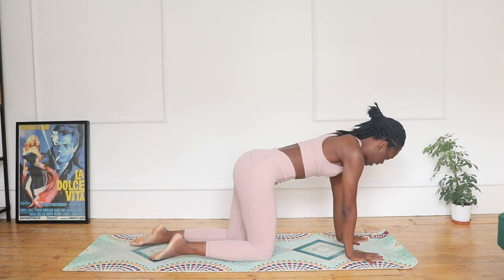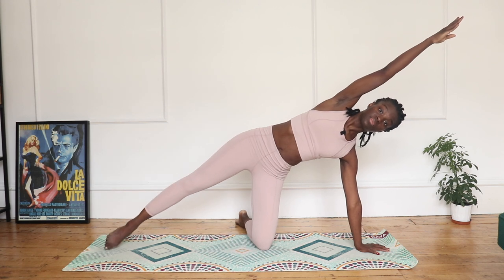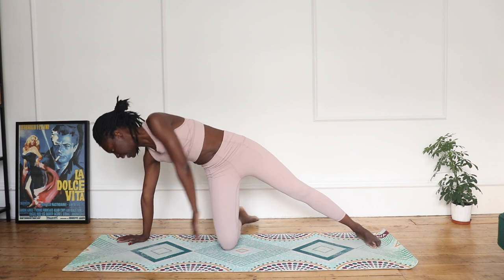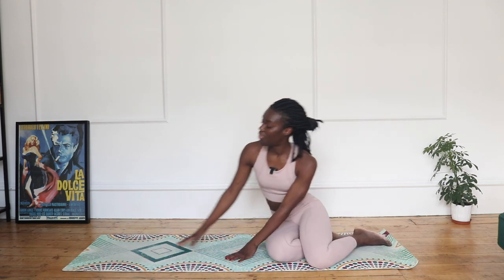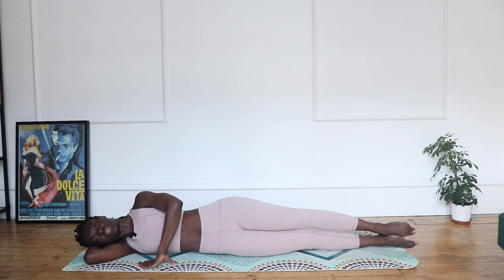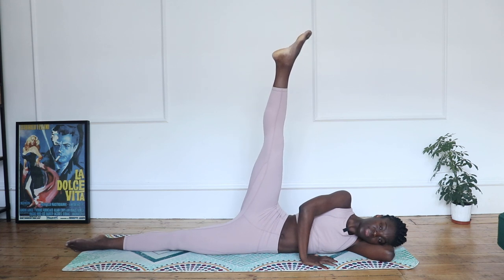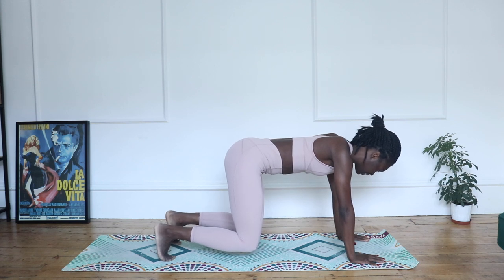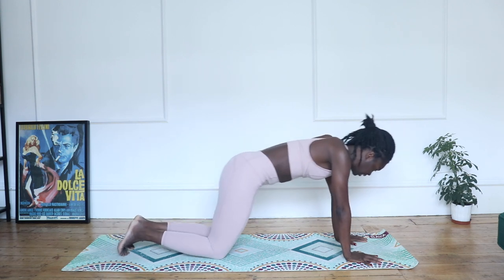20MIN FULL BODY PILATES WORKOUT- LENGTHEN AND SCULPT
HERE IS A 20MIN PILATES FULL-BODY WORKOUT. IT'S A NO-EQUIPMENT WORKOUT TO DO AT HOME OR AT THE GYM.